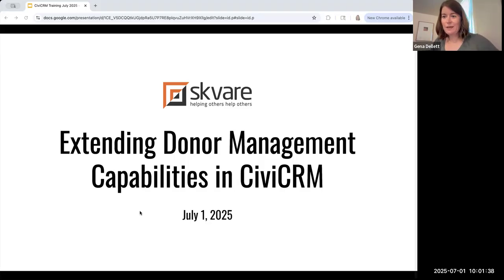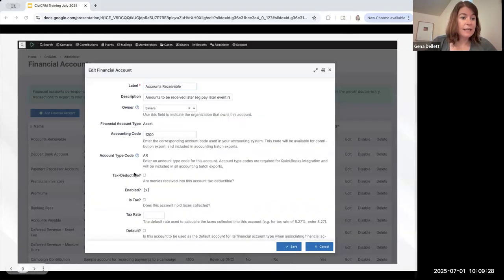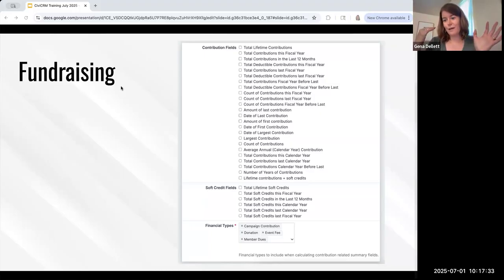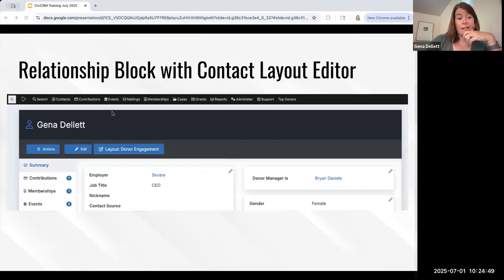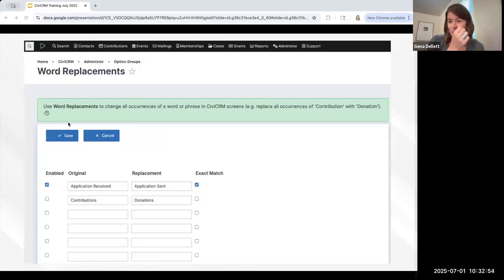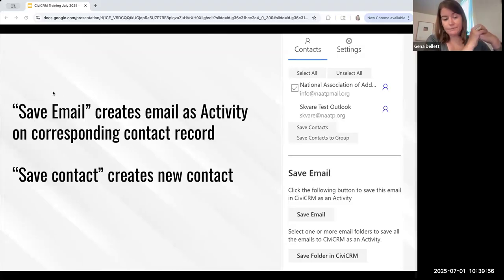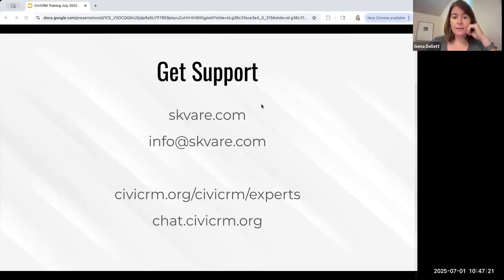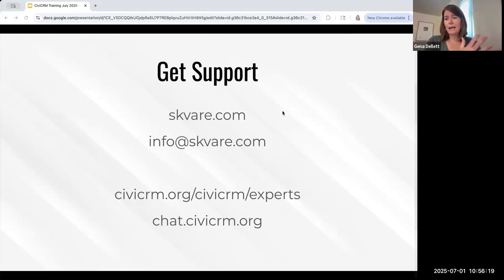Training: Extending Donor Management Capabilities in CiviCRM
Building strong relationships is at the heart of effective donor management, and your CRM should support that work, not get in the way.

In this training, we explore how to move beyond default reports and standard contact records to make CiviCRM a more powerful tool for stewarding your organization’s supporters.

What You’ll Learn:
* Using the Summary Fields extension for advanced reporting
* Saving reports as dashlets for quick access
* Customizing the Contact Summary Layout
* Enhancing relationships with new Relationship Types and the Relationship Block extension
* Creating and using custom Activity Types
* Recording inbound emails directly in CiviCRM
* Best Practices for Donor Subtypes, Data Imports, and Email Communication

This session offers practical ways to strengthen your donor management in CiviCRM — whether you’re new to the platform or looking to improve your existing setup.